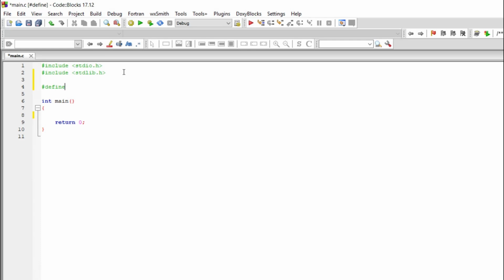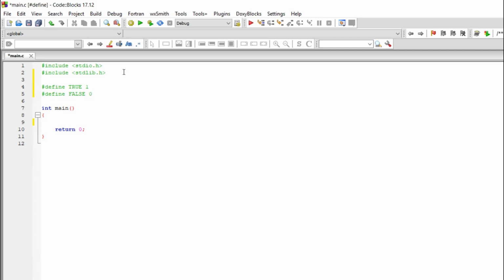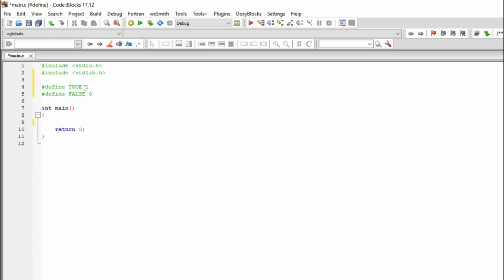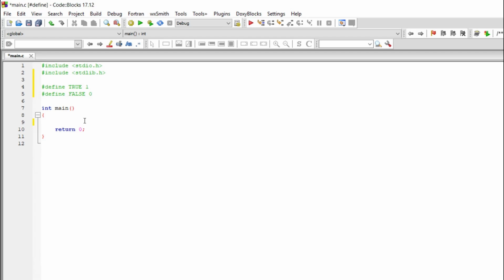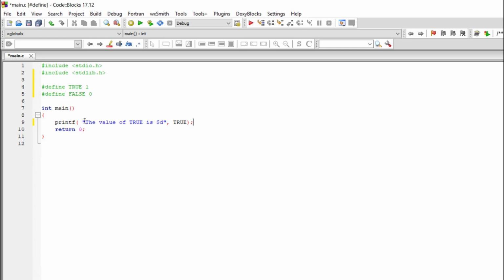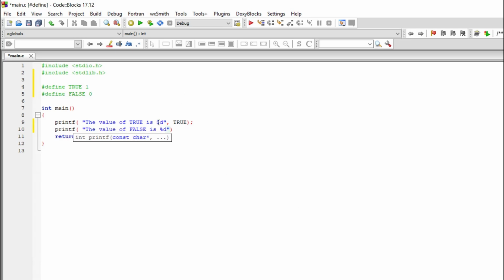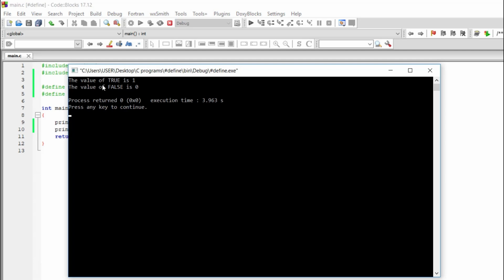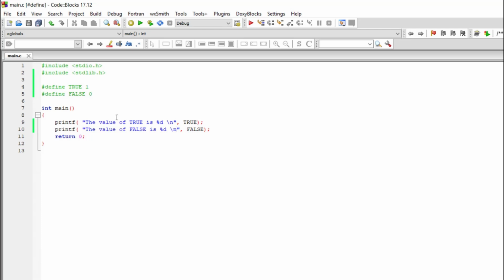C Programming Tutorial 51: define in C Programming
Are you wondering what "define" means in C programming? In this quick and beginner-friendly tutorial by Emenwa Global, you'll learn how the define preprocessor directive works in C, why it's used, and how it can make your code more efficient and readable. Whether you're new to coding or brushing up on your skills, this video is perfect for understanding macros, constants, and preprocessor directives in C programming.